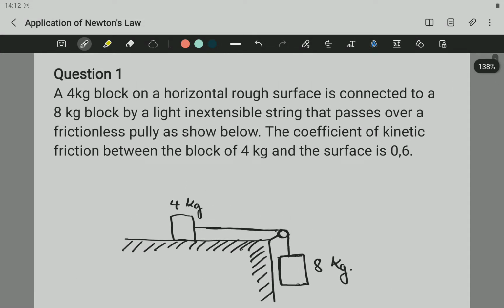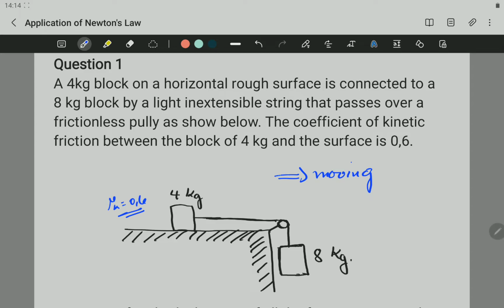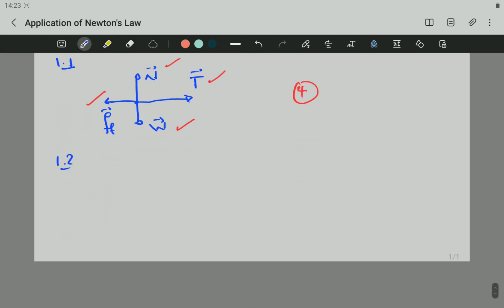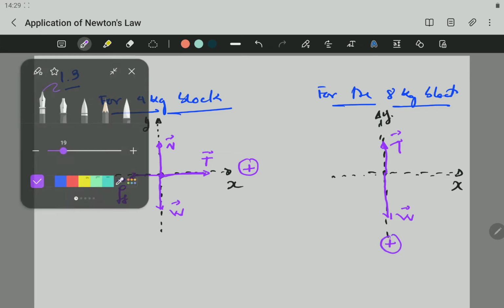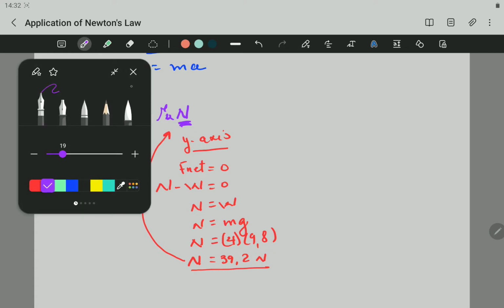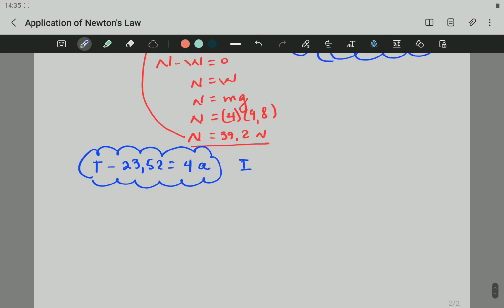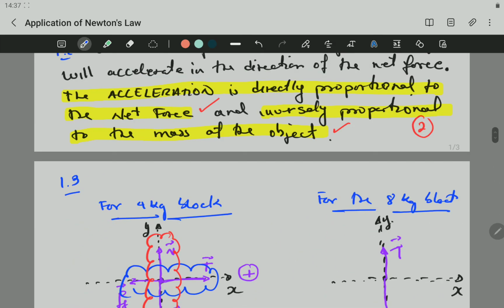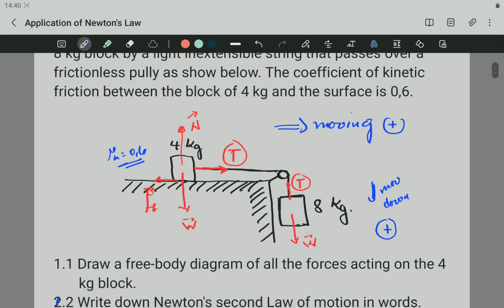Application of Newton's Law (Two objects moving in different directions).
In this video you will learn how to apply Newton's Law of motion for a system of two object that moves in different directions.

Question:
A 4 kg block on a horizontal, rough surface is connected to a 8 kg block by a light inextensible string that passes over a frictionless pulley as shown below. The coefficient of kinetic (dynamic)friction between the block of 4 kg and the surface is 0,6.
2.1 Draw a free-body diagram of all the forces acting on both blocks.
2.2 Write down Newton’s second law of motion in words.
2.3 Calculate the acceleration of the system.
2.4 Calculate the magnitude of the tension in the string.